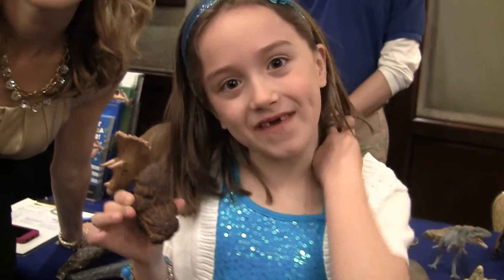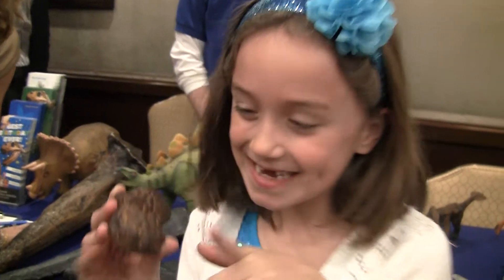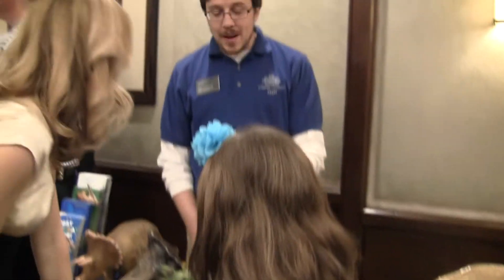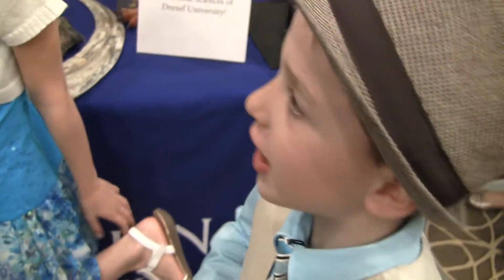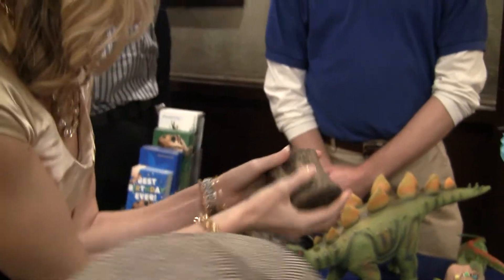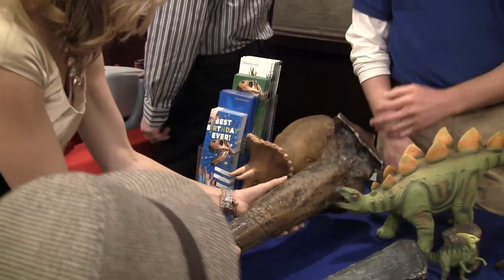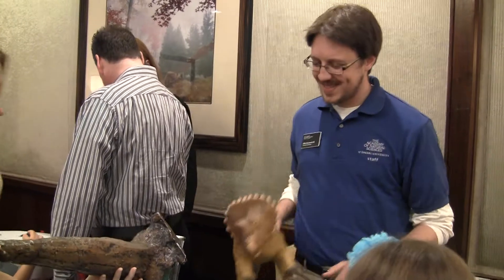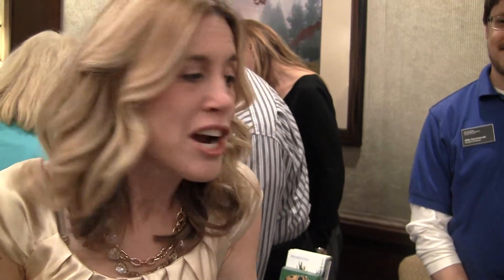Dinosaur Poop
Hanging with the Academy of Natural Sciences at the Spring Mom Mixer touching 70 million year old fossilized dinosaur poop and real bones from a Duck Billed Dinosaur